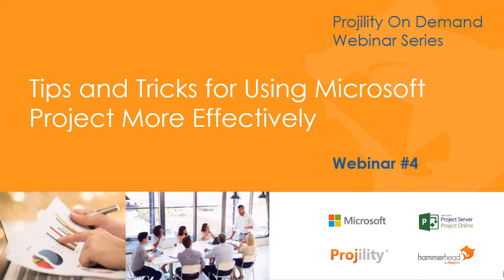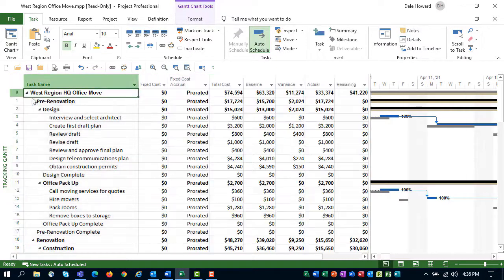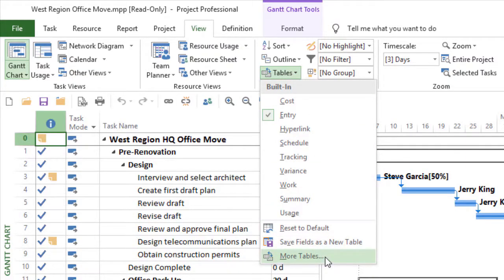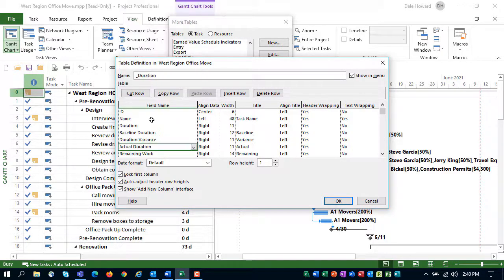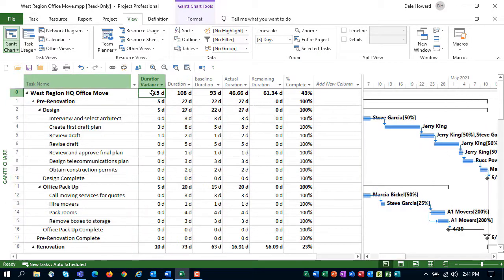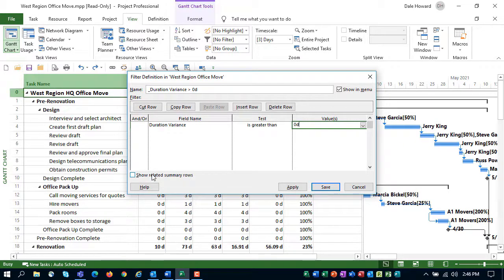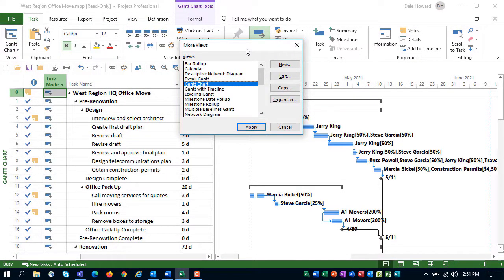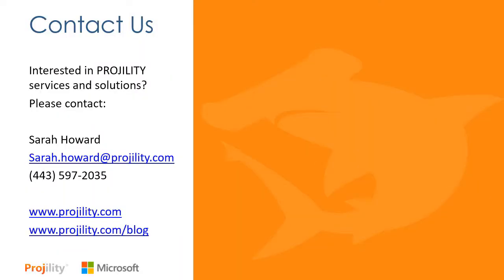Tips and Tricks for Microsoft Project-Session 4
How to create a custom duration variance view in Microsoft Project.